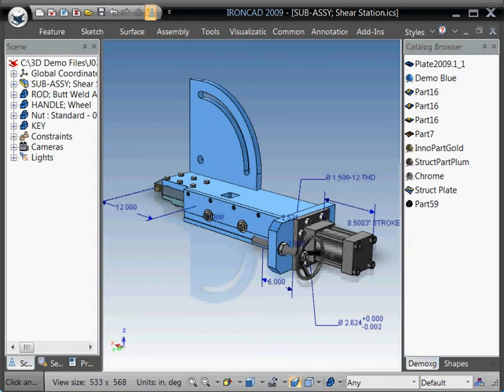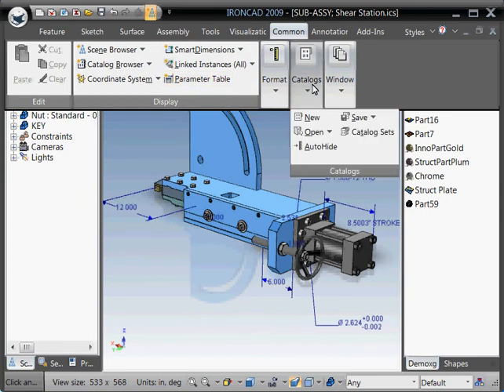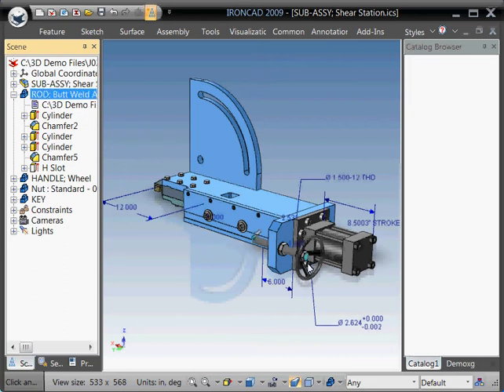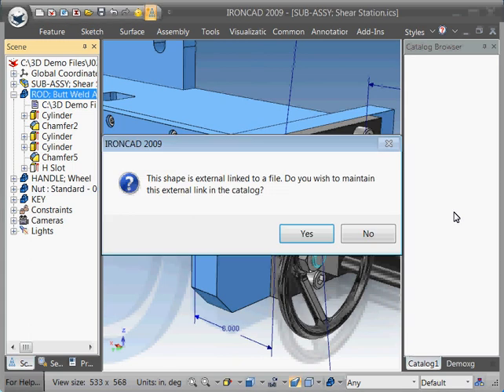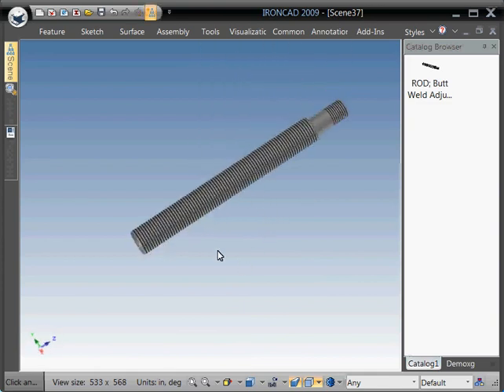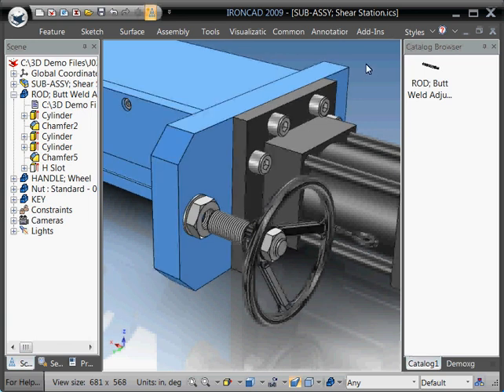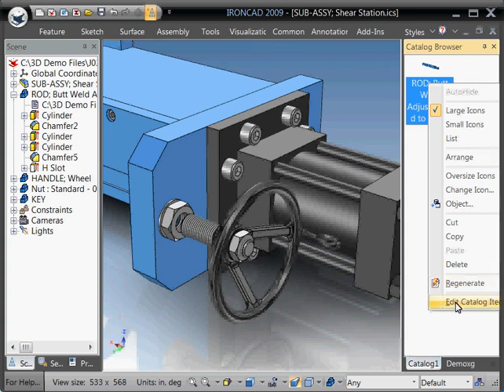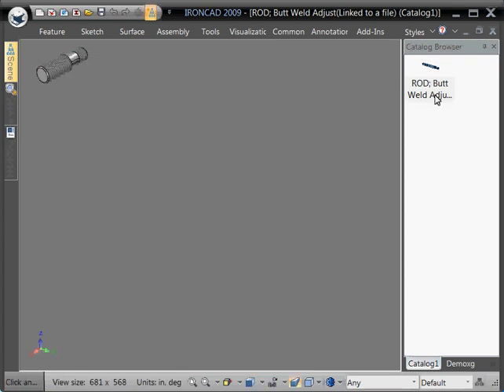IRONCAD 003B - Saving External Links to Catalogs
This video shows you how to save externally linked parts/assemblies to a catalog while maintaing the external link.
Note: you may have to turn your volume up to hear audio